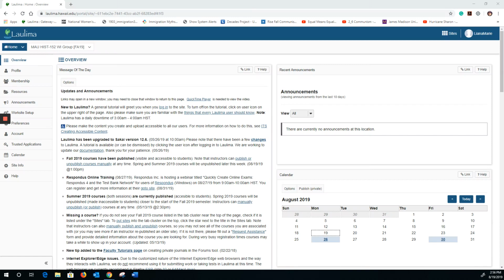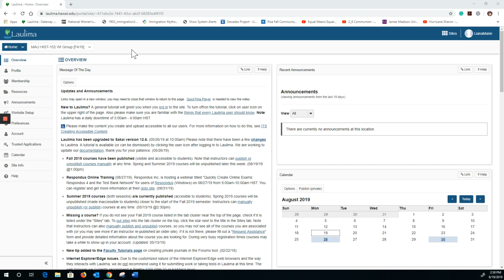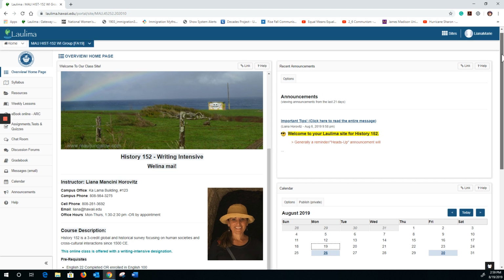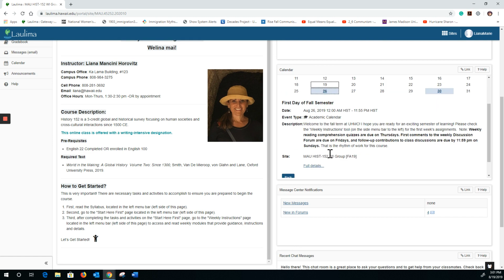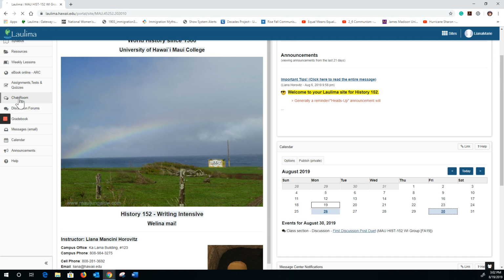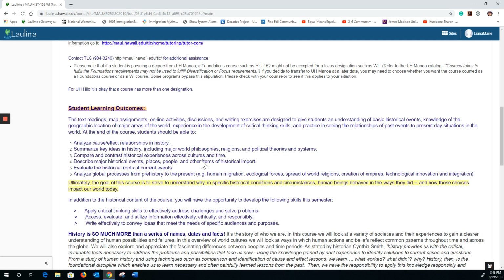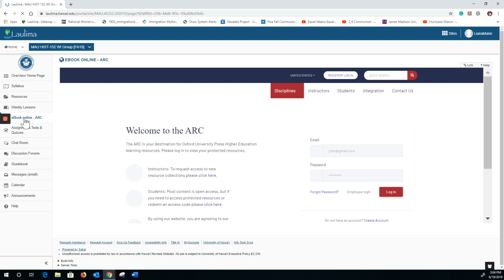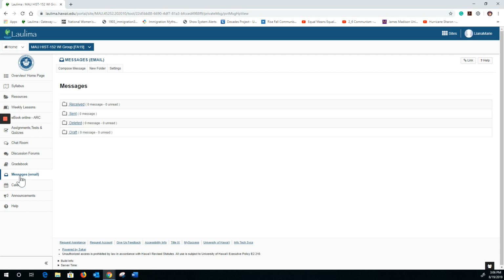Orientation to Laulima